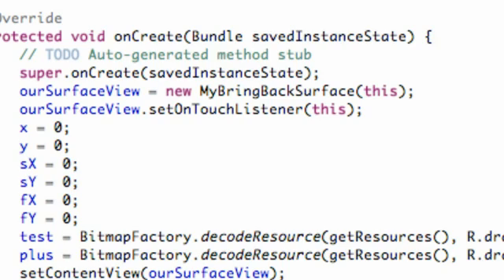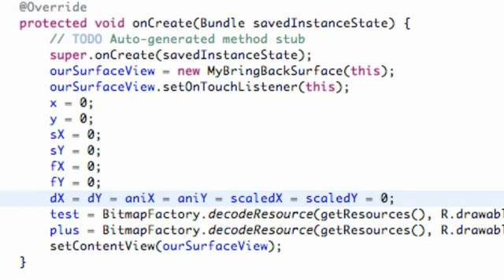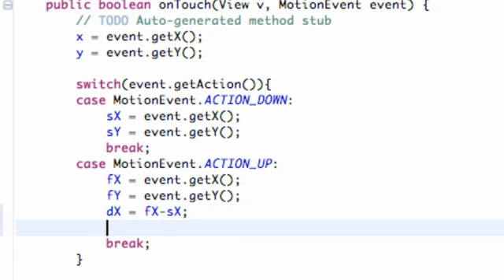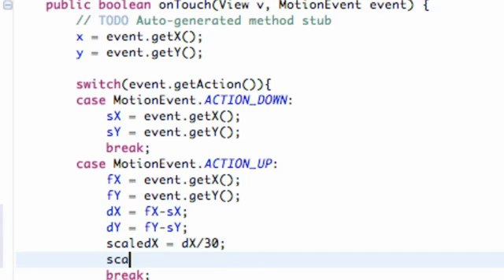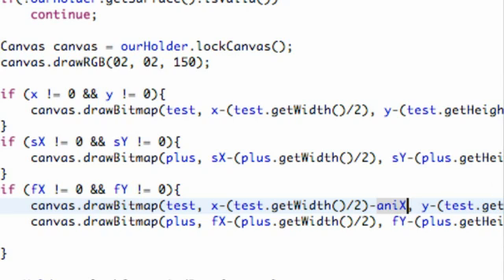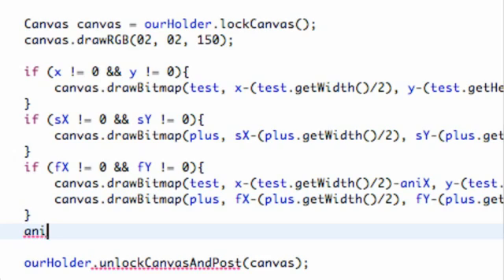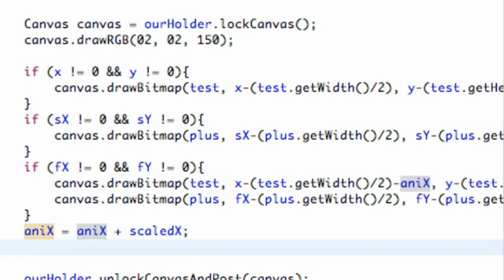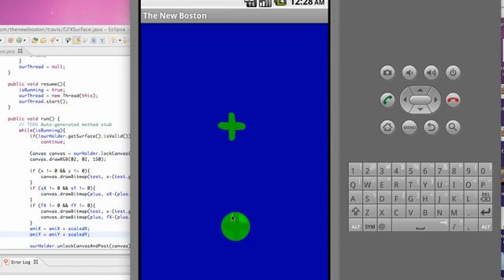Android Application Development Tutorial 75 Game Programming concept YouTube